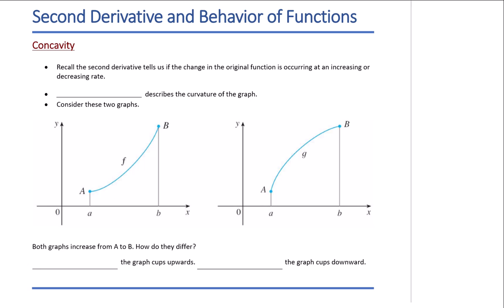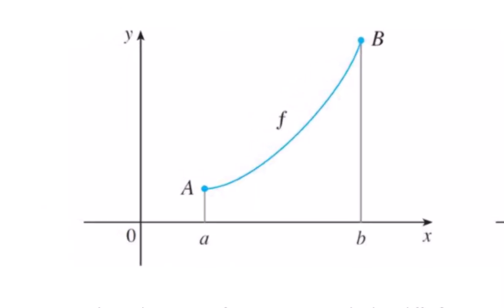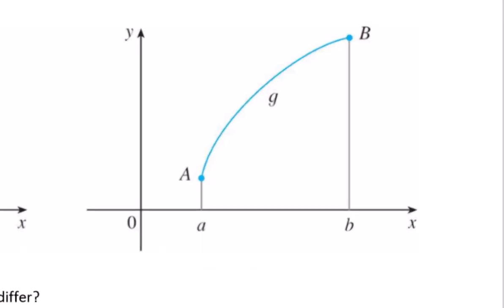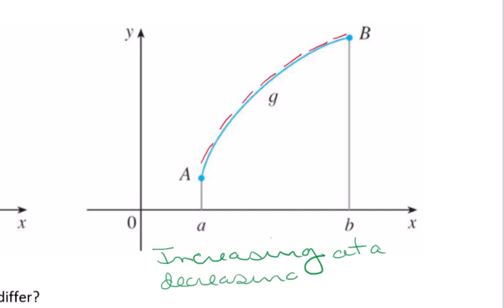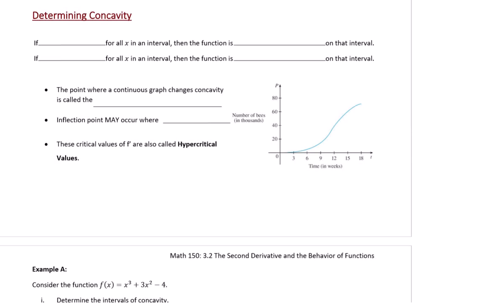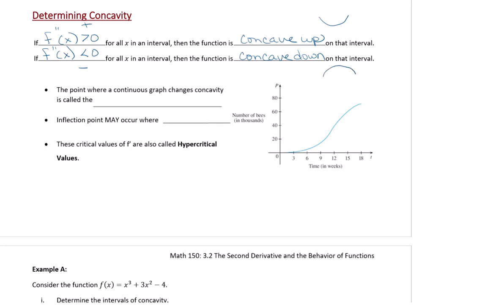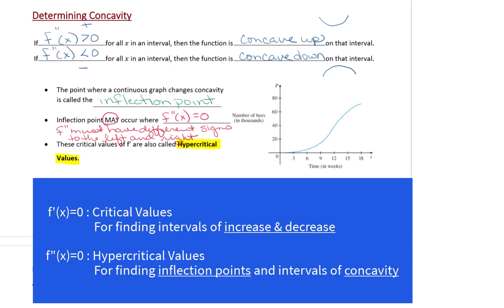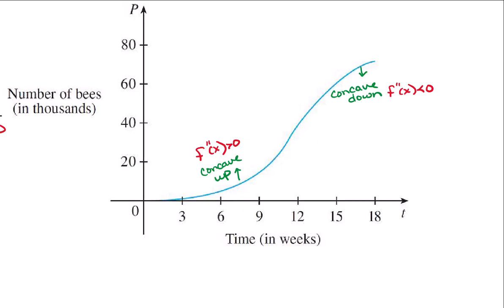Math 150 3.2 (part 1) Concavity Basics